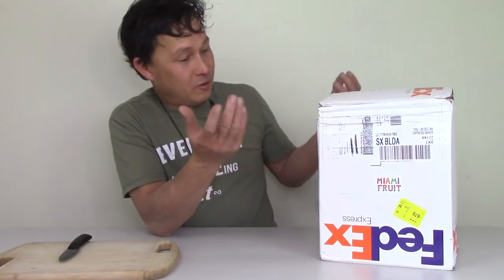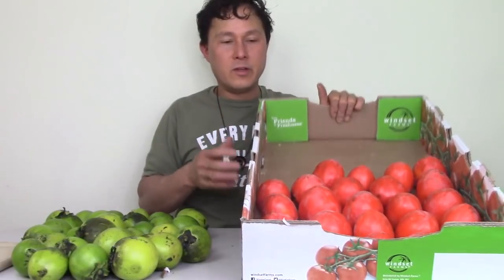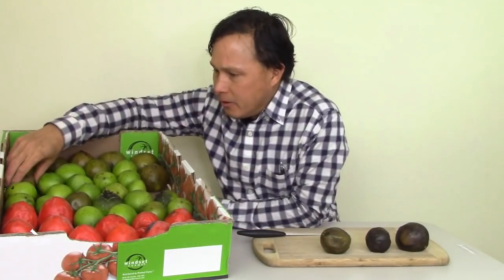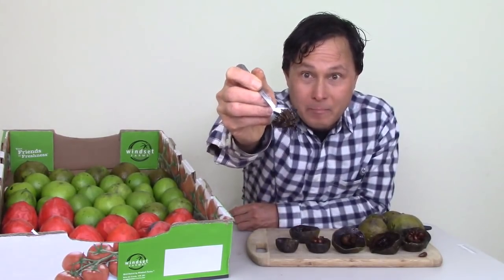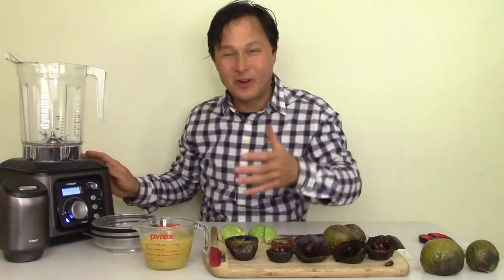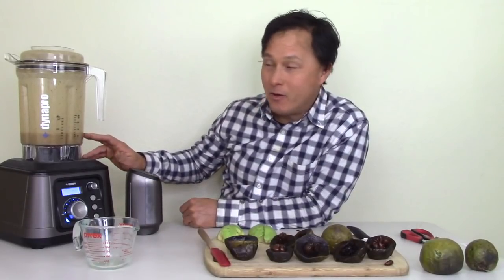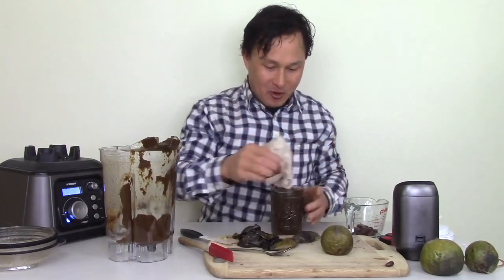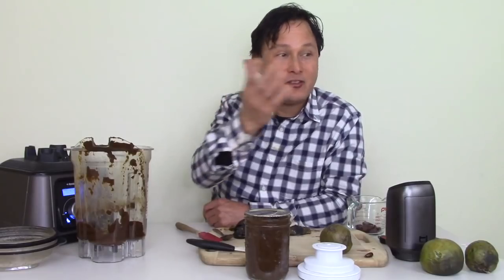When is a Black Sapote Ripe? aka Chocolate Pudding Fruit Taste Test + Recipe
shares with you the black sapote fruit aka chocolate pudding fruit, and how to pick a ripe fruit to eat, how to ripen them, how to eat them and how to make an amazing chocolate pudding recipe with this fruit.

In this episode, you will learn more about the tropical and exotic chocolate sapote fruit and how you can order it direct to your door from Florida.

You will learn more about Miami Fruit, a company that will ship fruit to the United States making tropical fruit available to you all year long.

You will discover more about the Black Sapote fruit and how many fruits come in a Miami Fruit Box.

You will discover how to properly slow ripen you black sapote fruit so they ripen properly in your home.

You will learn how to tell if this fruit is ripe and ready to eat.  You will also discover how to eat this fruit, and learn why this fruit contains more antioxidants than mango!

John will then perform a taste test on the chocolate pudding fruit and share with you if it is sweet or not and what it tastes like.

You will also learn how you can use the black sapote in a 100% healthy, raw and vegan recipe to make the best chocolate pudding out of fruits ever!

Jump to the following parts of this episode:
01:32 Opening Box
03:08 How many Black Sapotes I got in my box
04:01 How I will ripen my Black Sapote
05:45 Small vs Large Black Sapote
06:42 Ripened Black Sapote
07:30 How to tell if a Black Sapote is Ripe
09:00 Arranging My Black
09:20 Opening a Ripe Black Sapote
09:51 More Antioxidants than Mangoes
10:18 Eat Dark Pigmented Fruits
10:45 **WARNING** This is not a sweet fruit
11:15 Tasting Black Sapote
12:20 How to tell if you got fruit picked ripe or not
13:35 My favorite Black Sapote Recipe
14:06 Vacuum Blending
16:30 Why Vacuum Blending is Important
20:13 Storing my Black Sapote Mousse for later

After watching this episode, you will everything you ever wanted to know about the black sapote aka chocolate pudding fruit that you ever wanted to know.